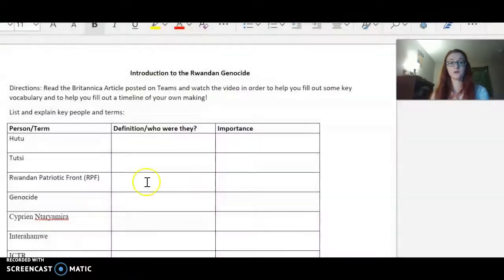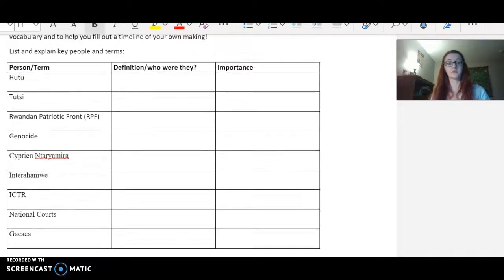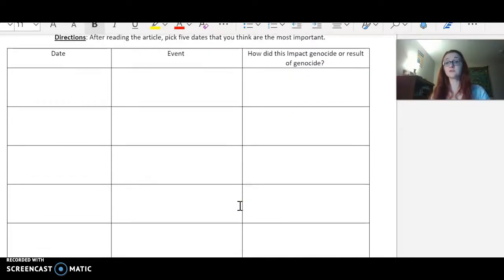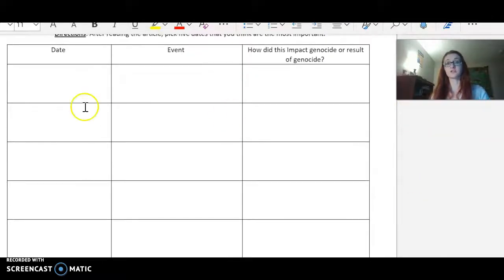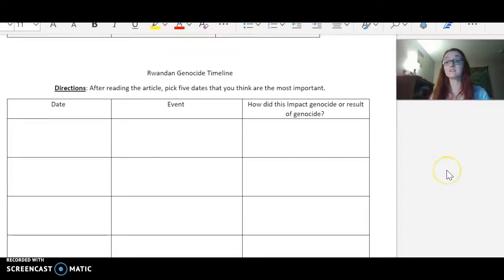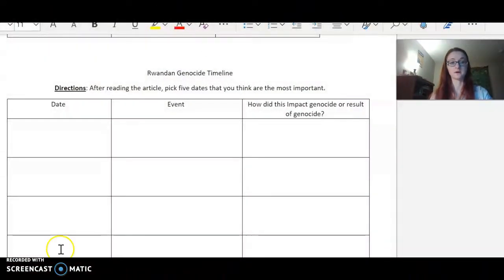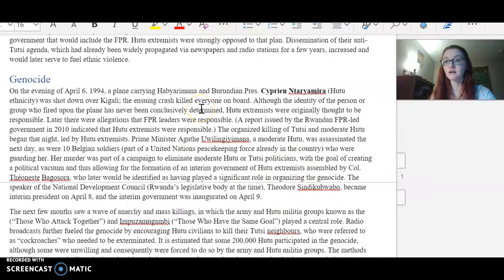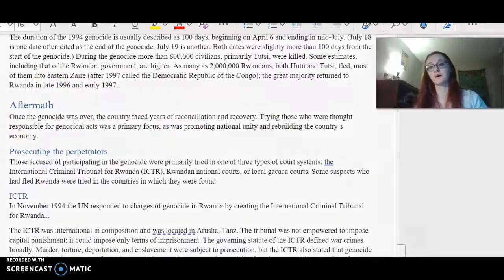Monday 5/18 Global 9 Rwanda Intro